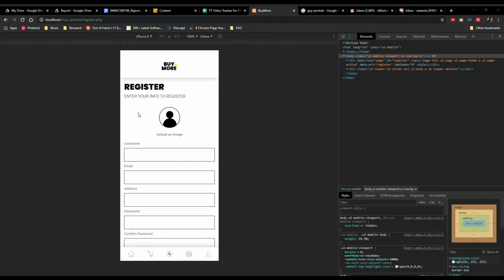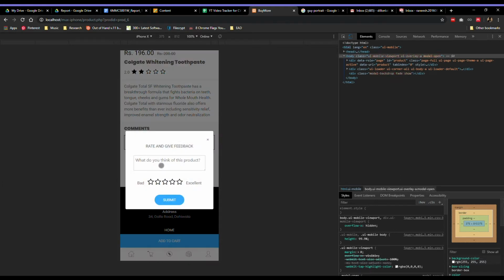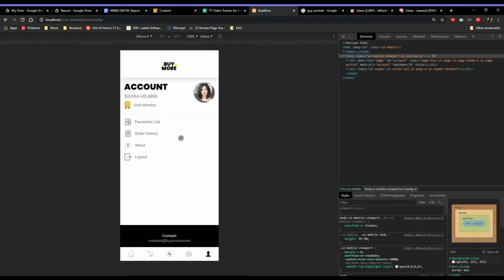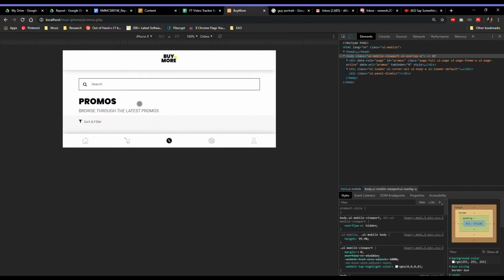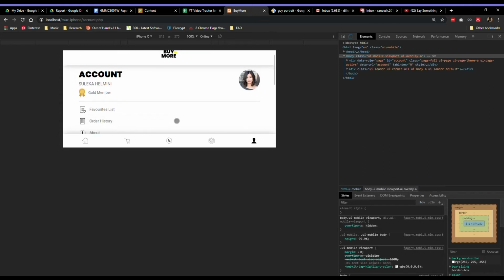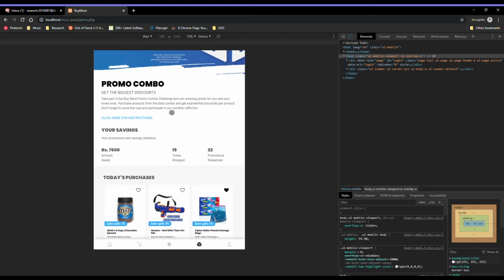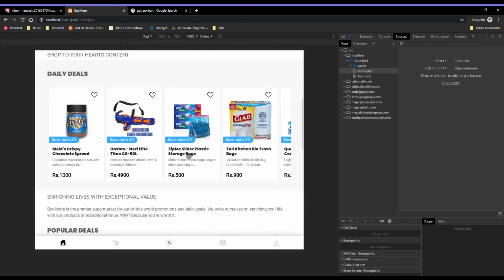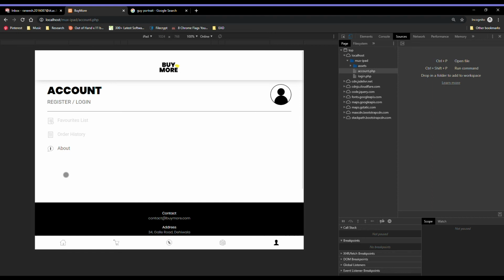Implementation Demo | Mobile UX Coursework | Team CRE8